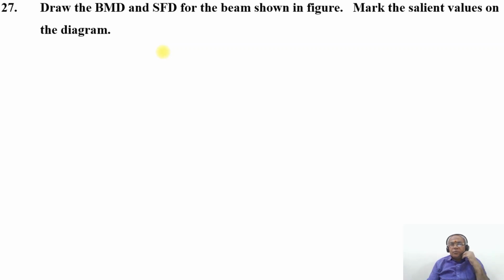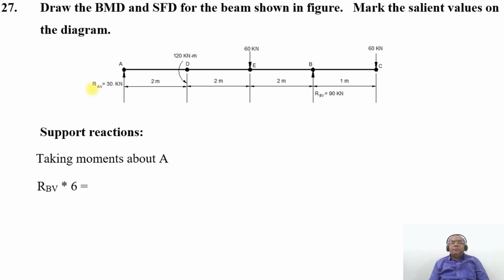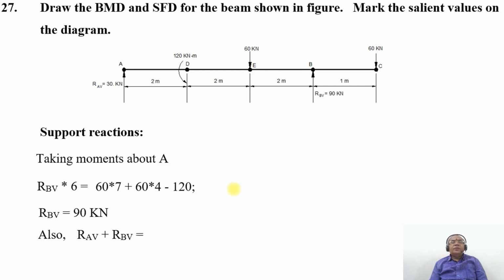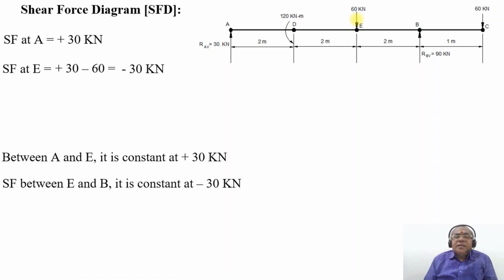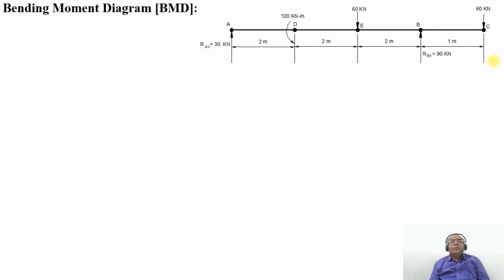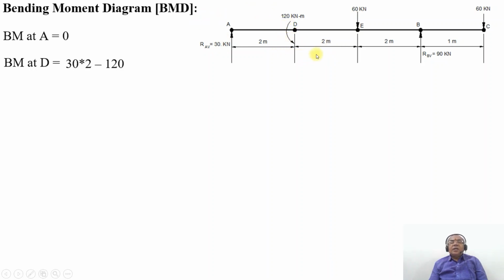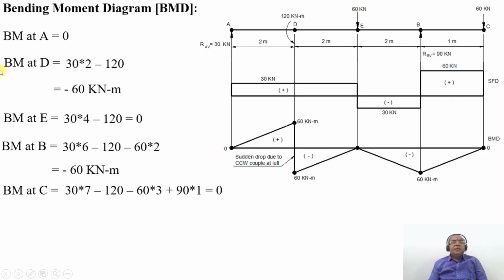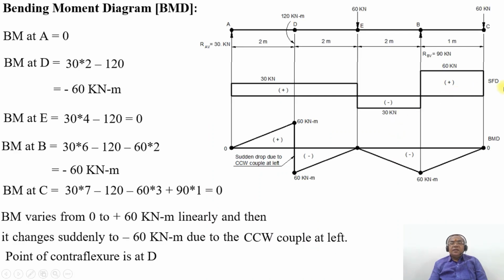27 BEAM PB 27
Over Hanging Beam, SFD and BMD with Point load and CCW couple